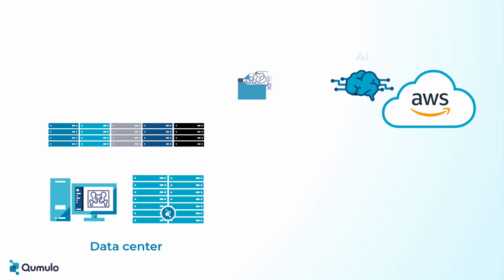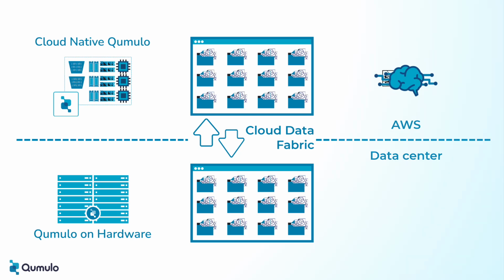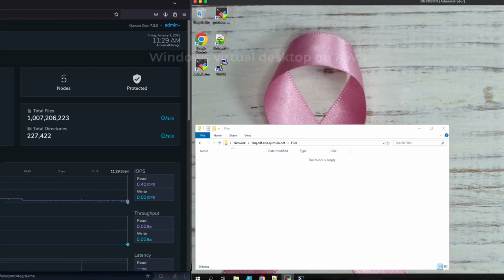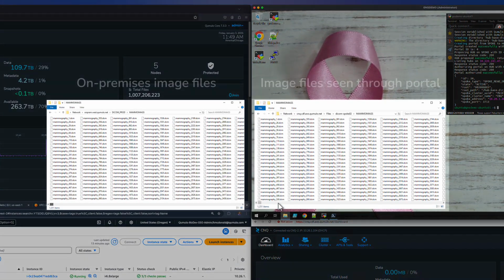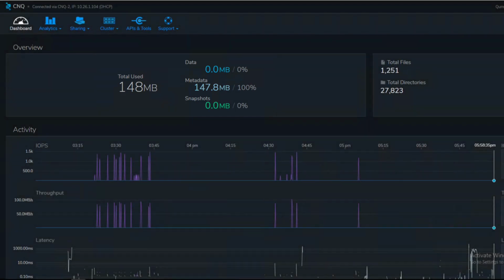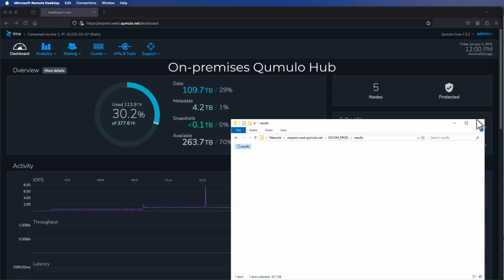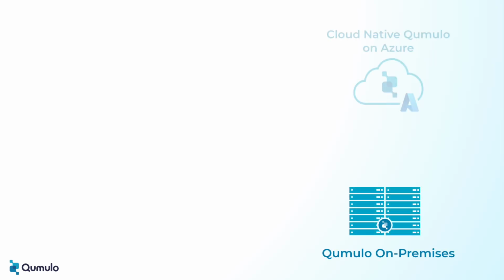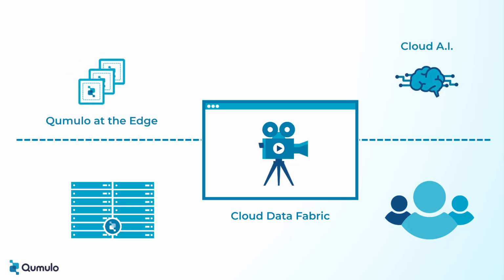Tumor Detection with AWS-based AI and Qumulo Cloud Data Fabric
Qumulo Cloud Data Fabric frees your data from the constraints of location or platform, letting you collaborate globally, present your on-premises datasets to cloud-based applications, and accelerate the speed of your business.

In this demo video, a cancer research team used Cloud Data Fabric to share archived mammography with an AWS-based AI engine trained to identify potential tumors. The full deployment took less than 10 minutes from start to finish and made hundreds of terabytes of image files available without the delay or cost of large-scale replication between sites.

Qumulo is an enterprise-wide data management and storage platform that supports all of your data, wherever it is (DC, Campus, Cloud, Edge). We let you express it instantaneously to wherever you need it.